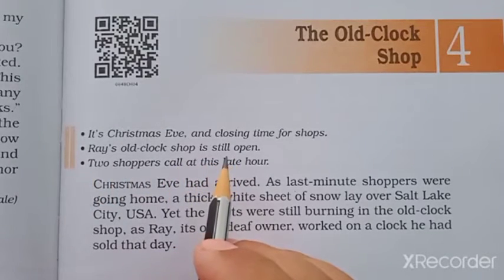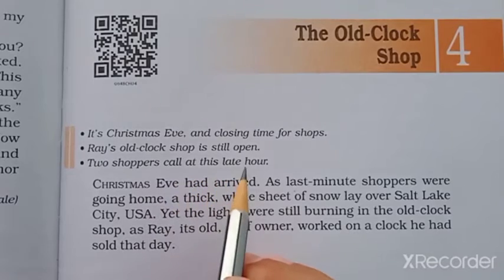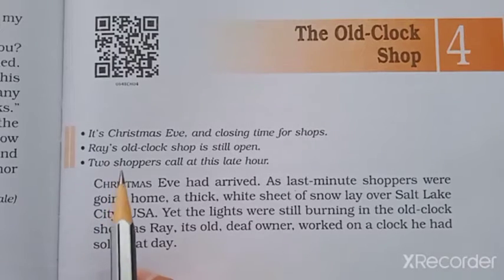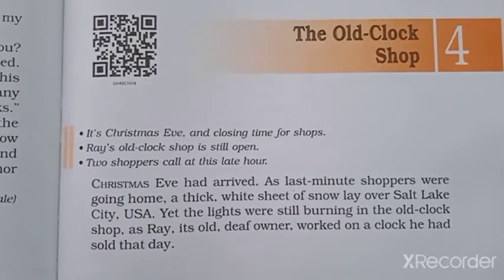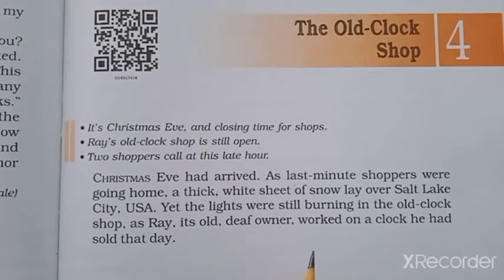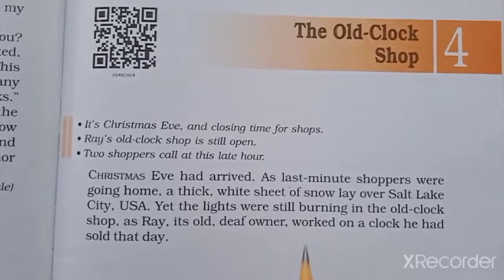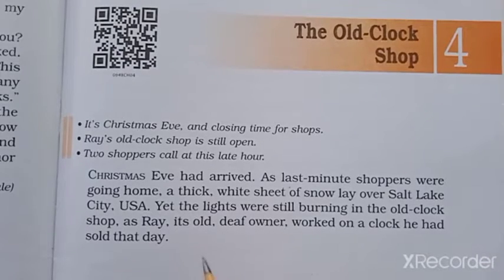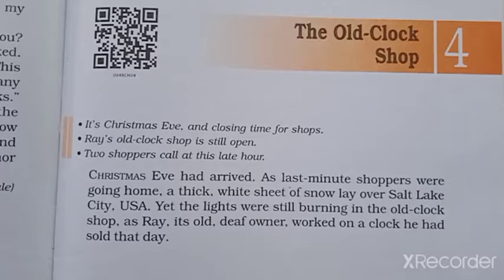Class 6 Eng (The Old-Clock Shop)